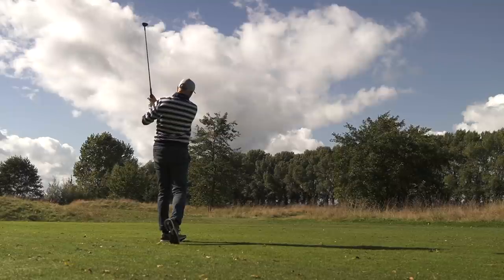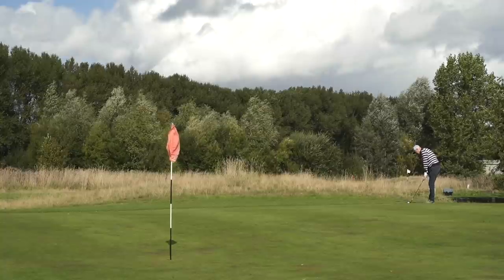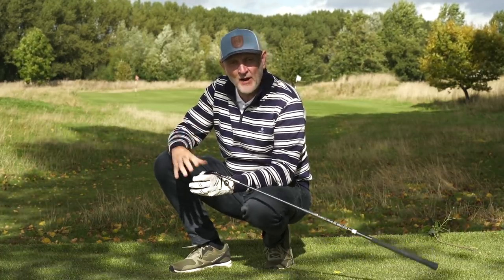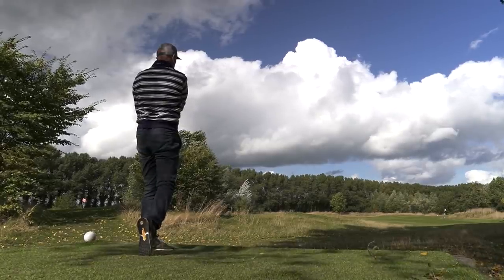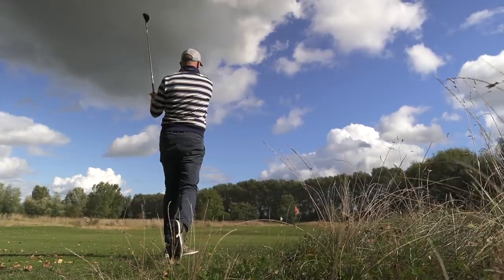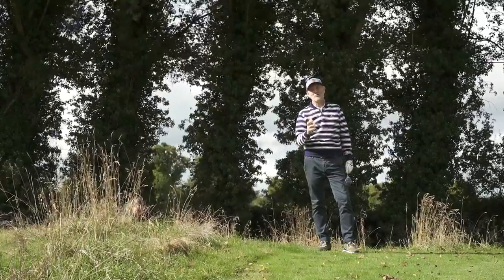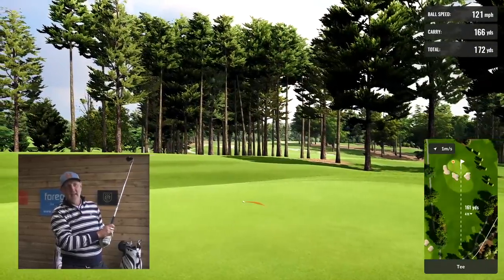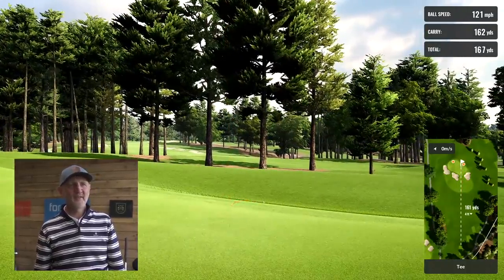The EASIEST golf club I EVER tested!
In todays video The Average Golfer tests a ladies 5 hybrid! The Callaway Reva ladies golf clubs are a premium range from Callaway and this is one of the most forgiving golf clubs on sale right now for mid to high handicappers